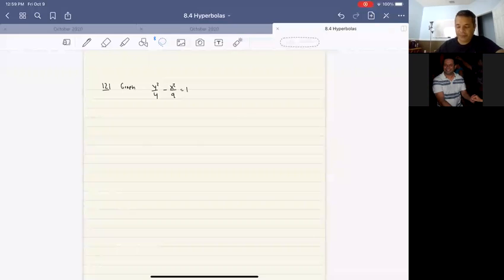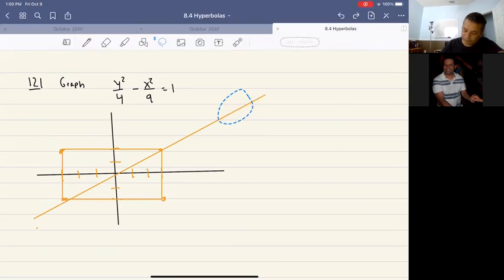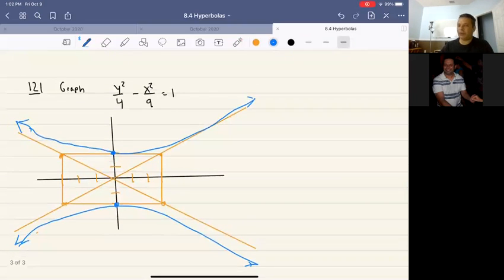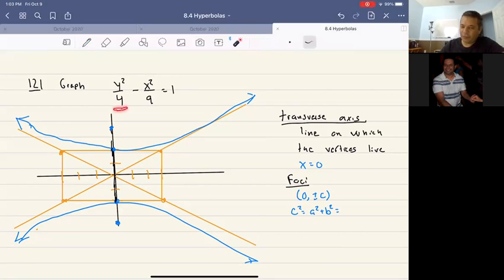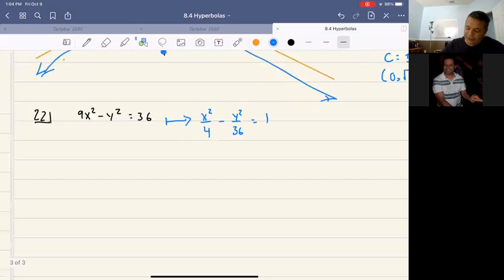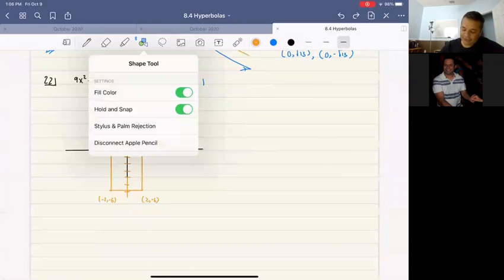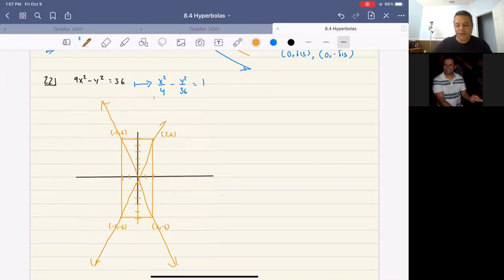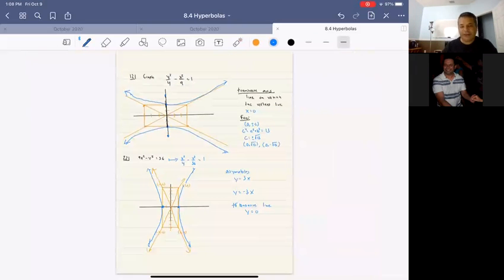Hyperbolas 8 4 P2